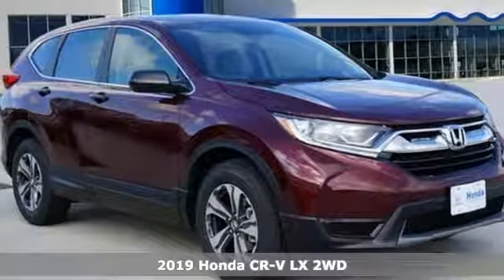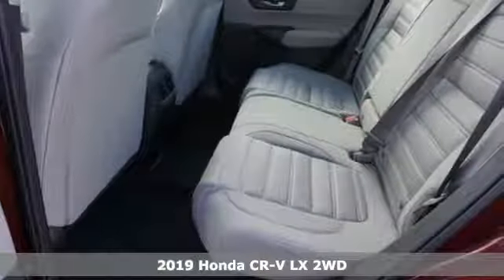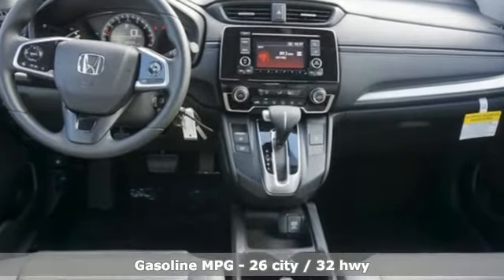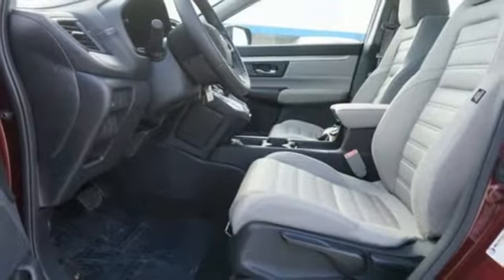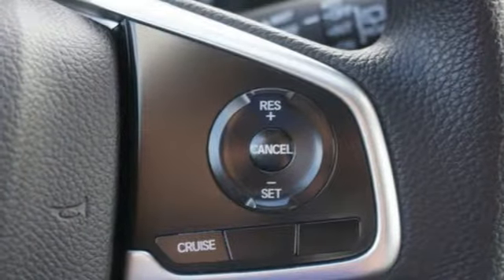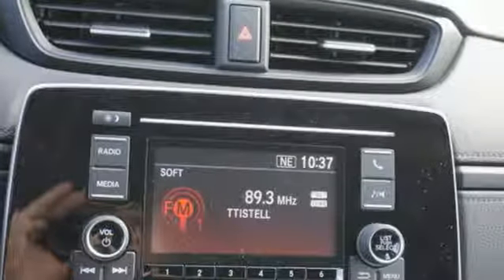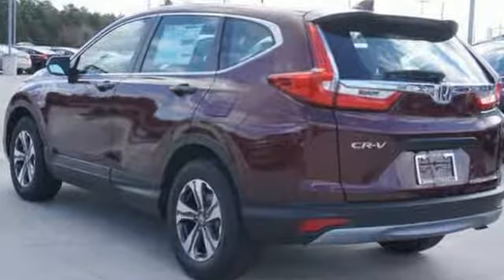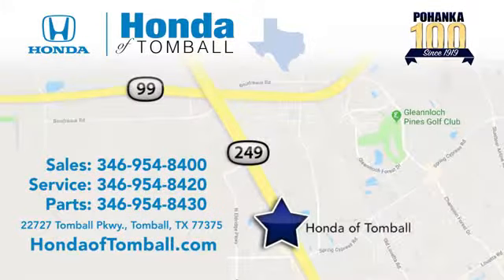New 2019 Honda CR-V Tomball TX Houston, TX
Year: 2019
Make: Honda
Model: CR-V
Trim: LX
Engine: 4 Cyl. 2.4 L
Transmission: Variable
Color: Red
Stock #: HTKH402727
VIN: 2HKRW5H38KH402727

Address:
22727 Tomball Pkwy